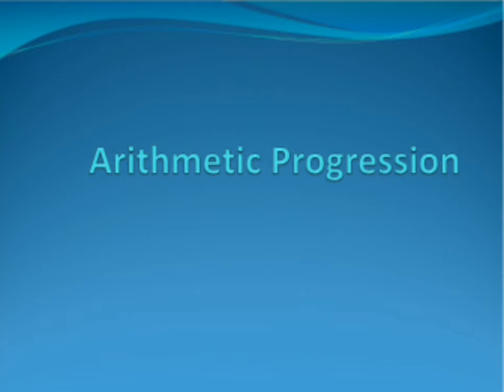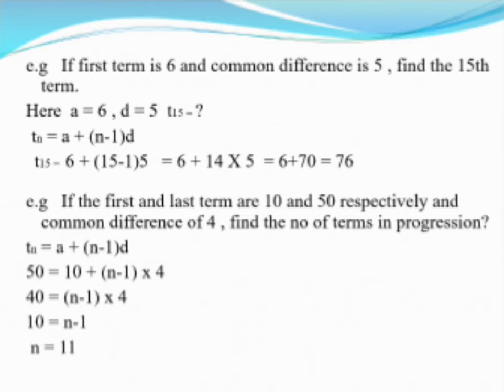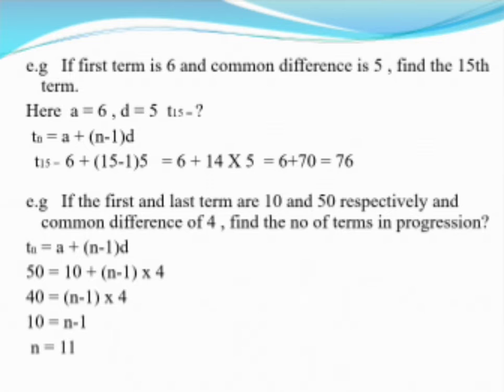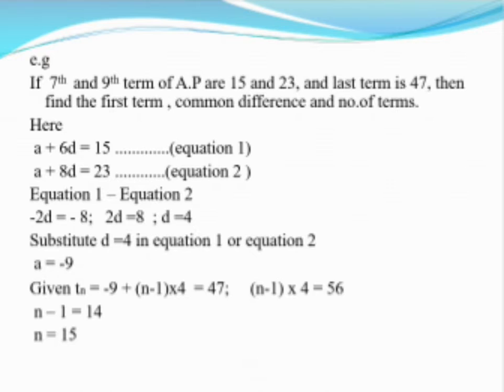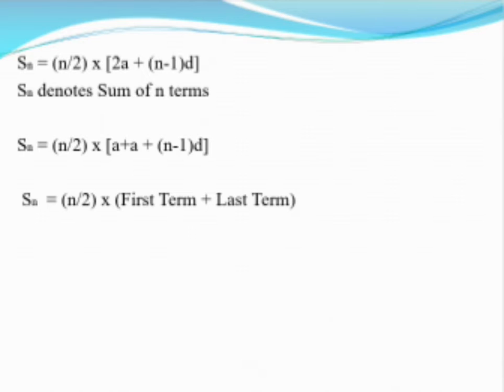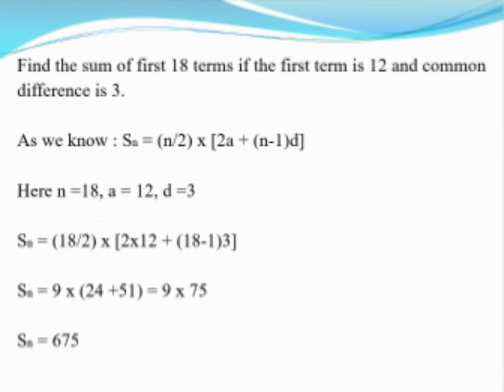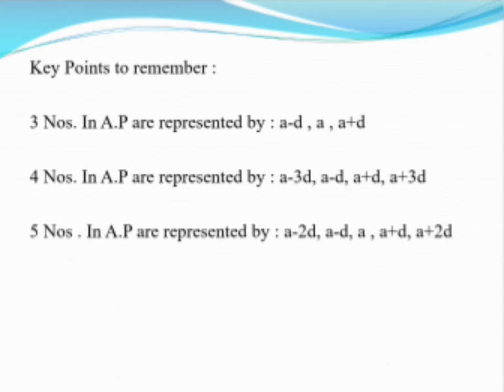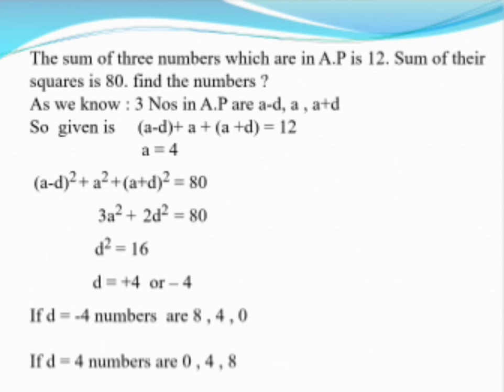Arithmetic Progression (A.P) - Clear the concepts with examples.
This video will help to clear concept of Arithmetic Progression and can solve question on :
1. To find the Nth term.
2. common Difference
3. Sum of N terms.
4. No.of terms in progression.